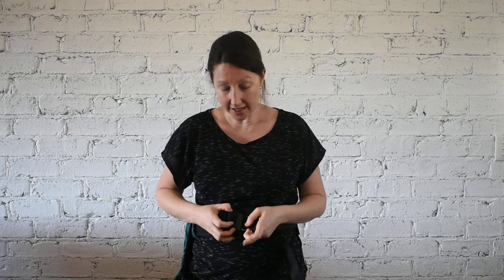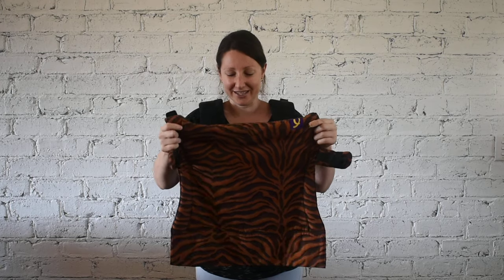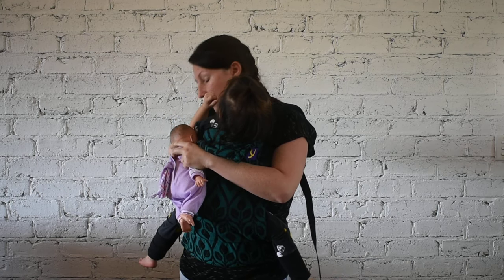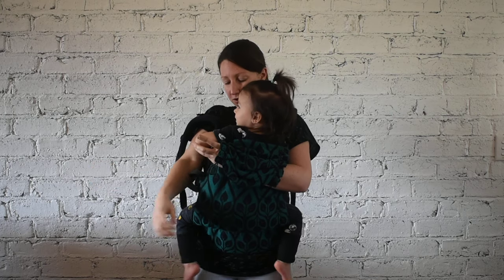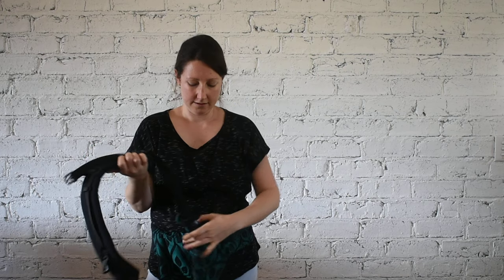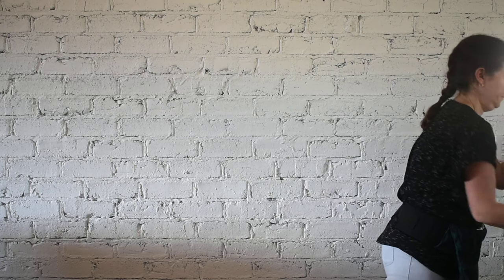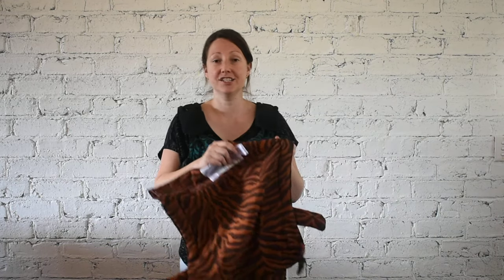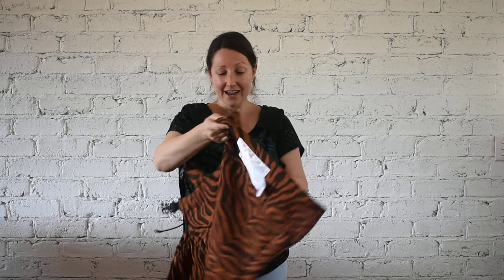ABOUT The Yaro Slings Flex Baby Carrier (Full and Half Buckle)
Yaro Slings are well known for their gorgeous and affordable woven wraps and ring slings and the Flex is their new soft structured carrier.  It is an amazing option as it is like 'build your own baby carrier' - you can choose the back panel size (baby or toddler) and design as well as 4 different shoulder straps (full buckle in S, M, L and half buckle).  Plus the seat can be adjusted so there is no need for an infant insert.

This is an amazing baby carrier for families, multiple wearers and will last your whole babywearing journey!